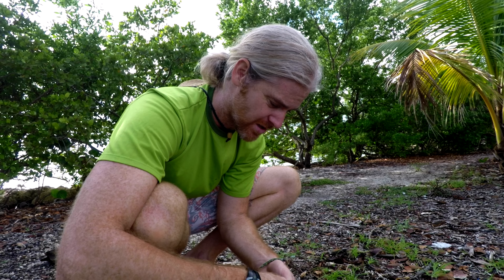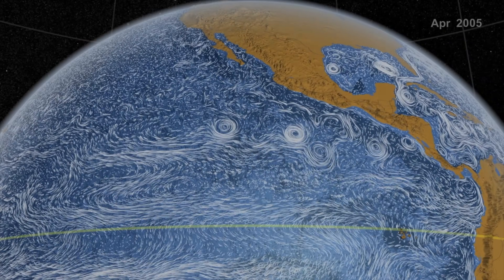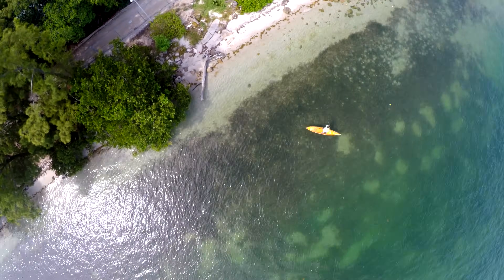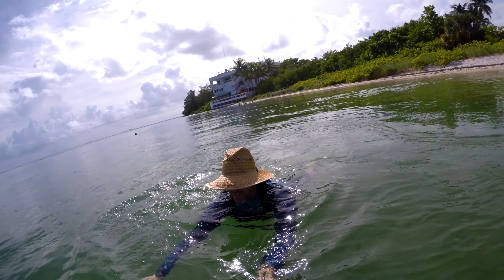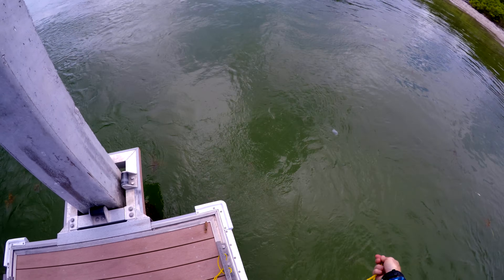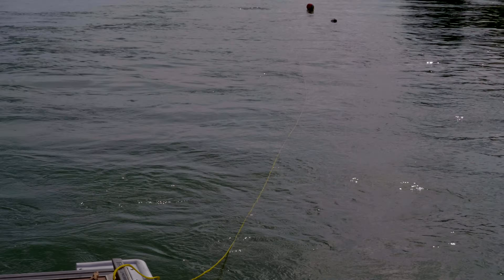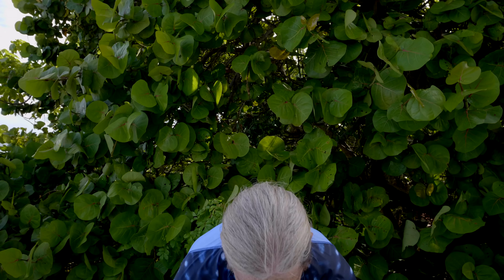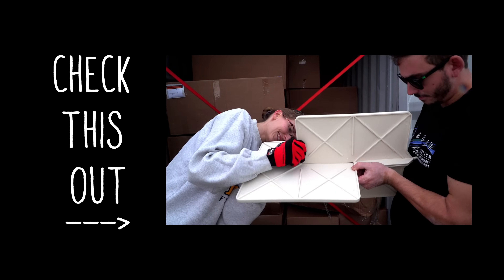How ocean currents move trash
Cool: Ocean currents
Not Cool: Trash swirling around in ocean currents

Many people don't realize that ocean currents not only transport fish, nutrients, heat and other important natural phenomena around the planet, but they also circulate our trash! Yep, that water bottle that fell out of your boat when you capsized could be halfway to Tahiti by now! Understanding how currents work, including how to measure them using drifters, allows scientists to better predict ocean circulation. Here we outline a simple experiment you can do to measure the currents at your home.

To learn more about US Sailing's Reach Initiative, STEM & environmental education through sailing, check out reach.ussailing.org